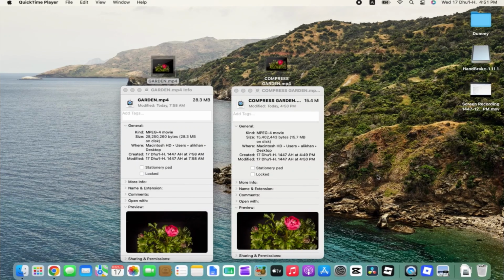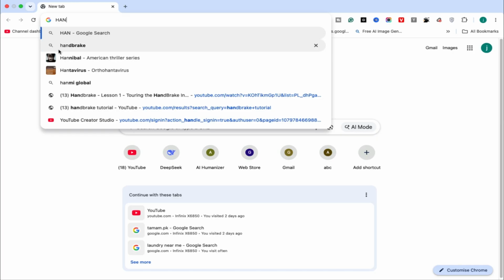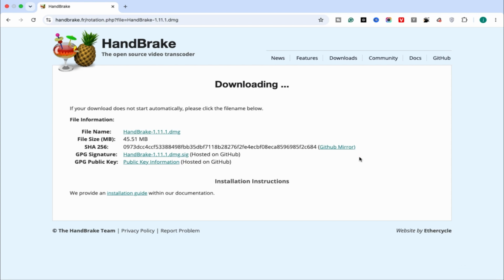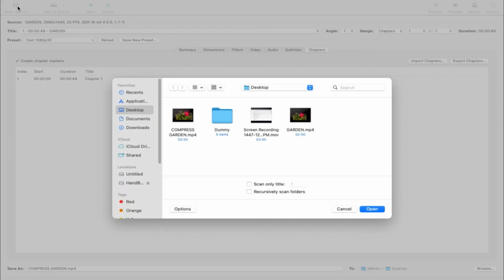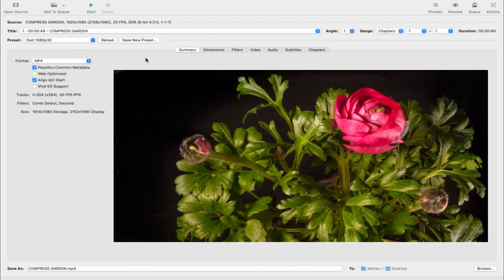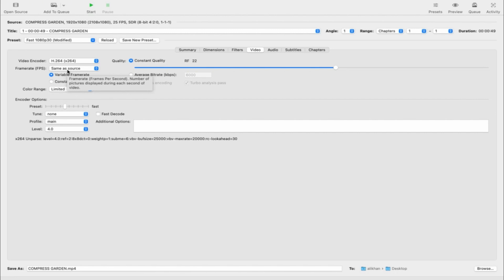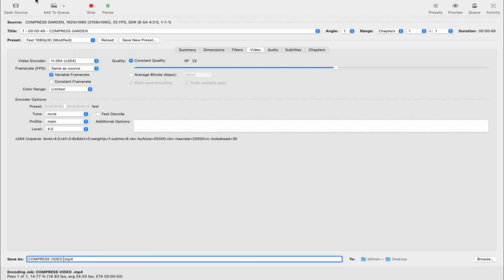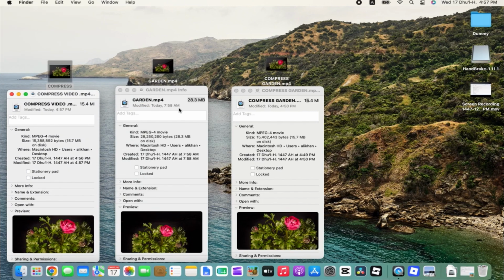Compress Large Video Files in Seconds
Learn how to compress video without losing quality and how to reduce video file size without losing quality quickly. This guide helps you compress video in seconds!

Are your video files too large to send or upload? Large files take forever to upload to social media or send to friends. In this tutorial, I will show you how to easily compress a video file without losing quality using Handbrake, completely for free. We will drastically drop your file size from megabytes to a fraction of the size while maintaining smooth playback and crisp visuals.

Follow these easy steps to reduce video file size so you can easily compress video for instagram, Discord, or YouTube without ruining the resolution!

Chapters:
00:00 How to Compress Videos Without Quality Loss
00:20 How to Safely Download Handbrake
00:40 Installing Handbrake on Your PC
00:58 Importing Your Large Video File
01:20 Best Handbrake Presets to Compress Video
01:36 Audio & Video Settings for Smooth Playback
01:51 Choosing a Saving Directory
02:07 Starting the Encoding and Compression
02:21 Comparing Video Quality vs File Size

Why You Should Watch:

Discover the best tool to compress video files completely free.

Step-by-step walk-through on how to compress a video without technical confusion.

Learn the exact export settings to reduce video size but keep 1080p crisp clarity.

Understand how to compress large video files without losing quality for faster uploads.

how to reduce video file size without losing quality

compress video without losing quality

compress video

how to compress video

how to compress a video file without losing quality

reduce video file size

compress video files

reduce video size

compress video for instagram

how to reduce video size without losing quality

how to compress a video

how to compress large video files without losing quality

how to compress videos